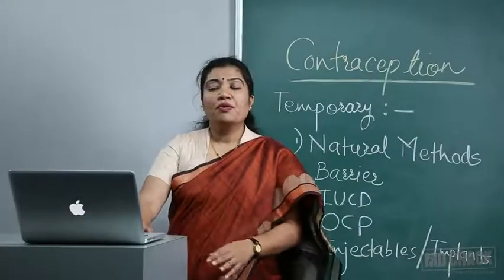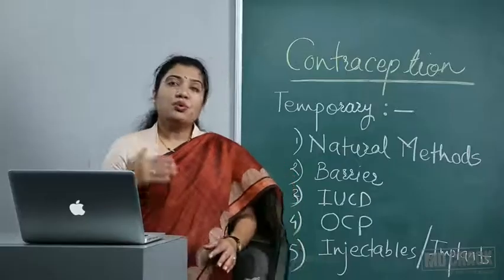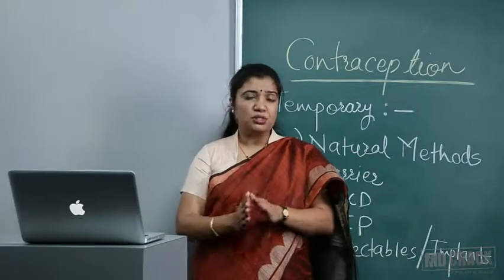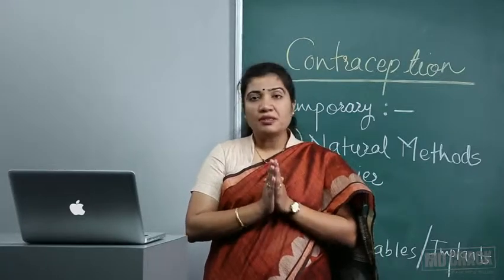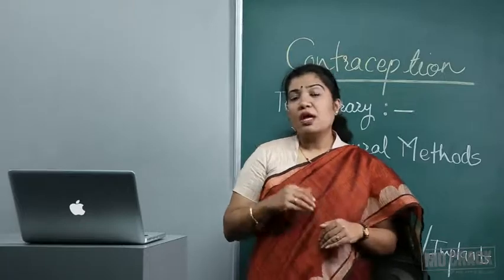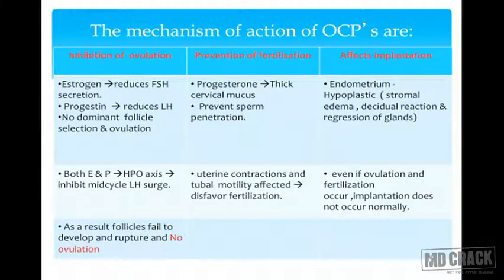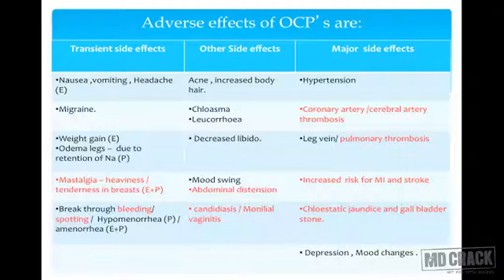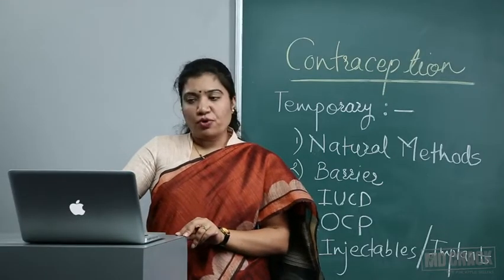Contraception Sterilization Part 02